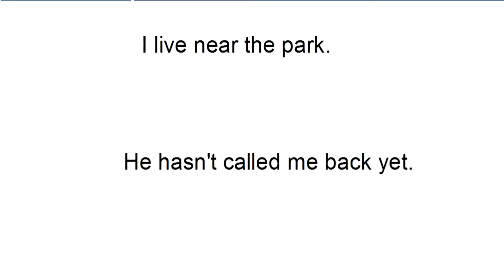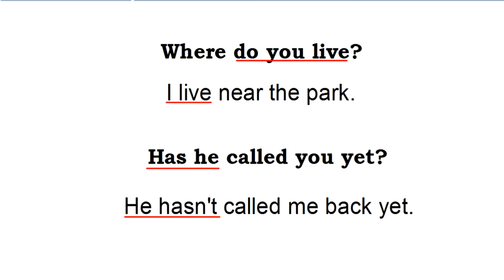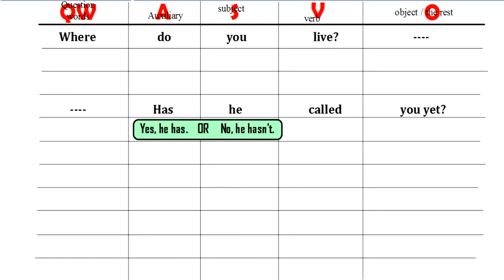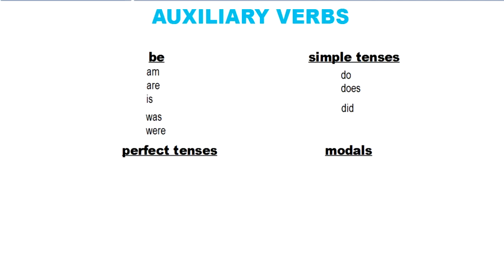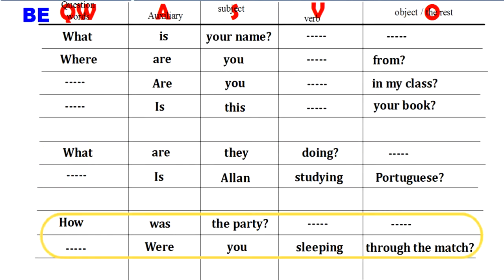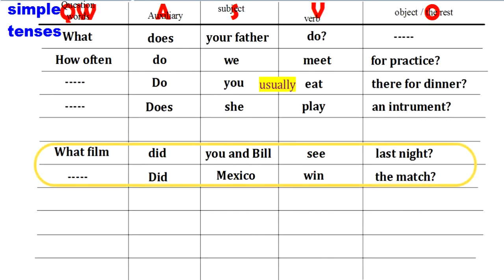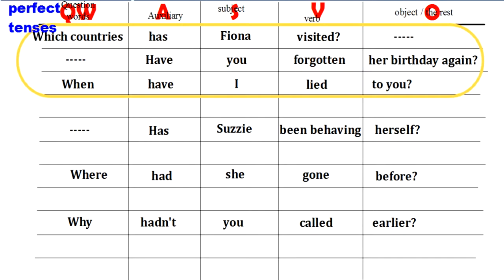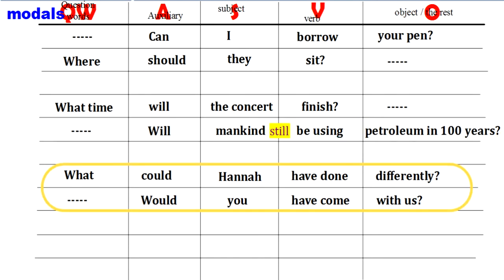Word Order QWASVO